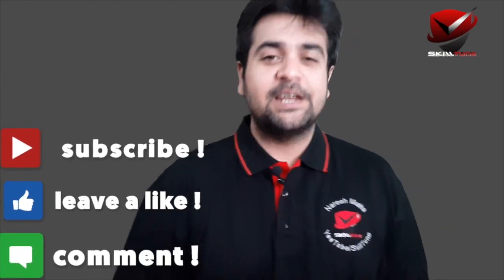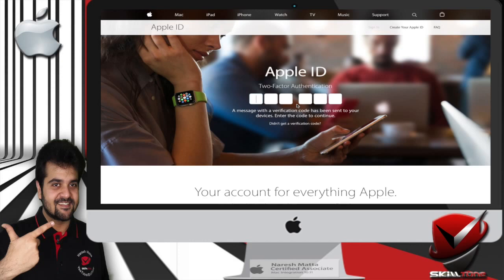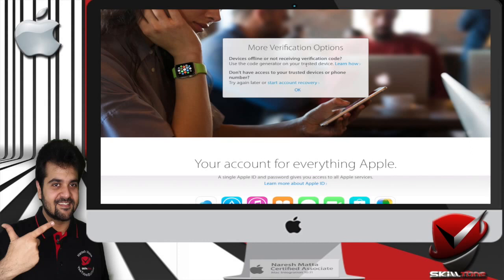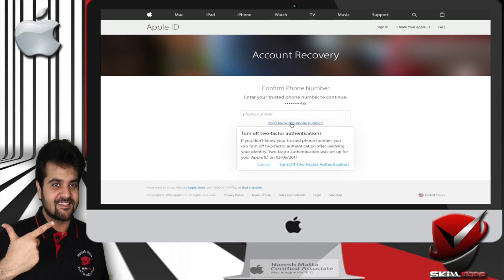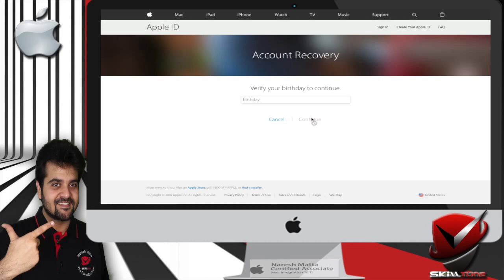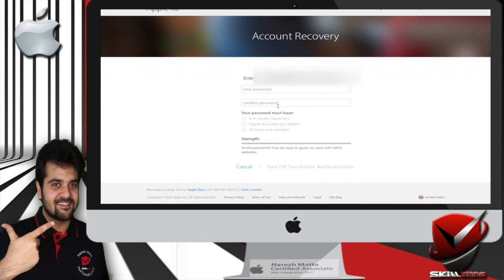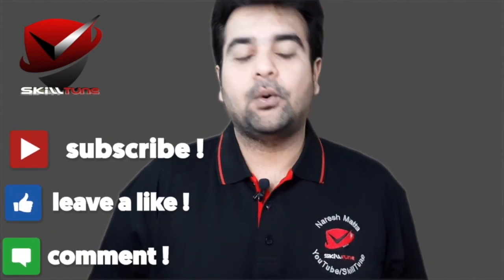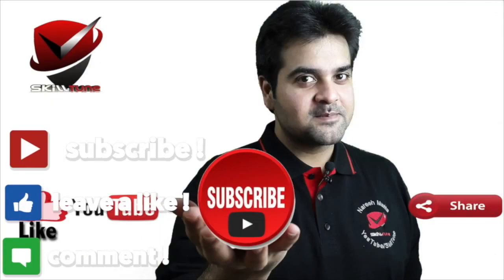Apple ID Two Factor Authentication -How to recovery your access- Account Recovery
Updated : New Video - New Method

If you turn off two-factor authentication with an Apple ID, you’ll go back to relying exclusively on the proper input of a password and requiring answering security questions to gain and re-gain lost Apple ID access, thereby eliminating the need to have an authorized device nearby to receive a security code to authenticate with

Disabling Two-Factor Authentication on Apple ID
Open any web browser on any computer and go to appleid.apple.com
Log in to the Apple ID you want to disable two factor authentication for, you may need to use two factor auth to gain access to the account
Go to the “Security” section of account settings and choose “Edit”
Locate the “Two-Factor Authentication” section where it says the feature is ON, and click the link to “Turn Off Two-Factor Authentication”

Create new security questions to assign to the Apple ID, these are used in place of two-factor auth codes
When finished disabling two-factor auth you can log out of the Apple ID management website
Once two-factor authentication is disabled, you can log in to Apple ID from anywhere, whether on the web, iOS, iPhone, iPad, Mac, anywhere, with only a password again, you won’t need to double authenticate with a trusted device code.